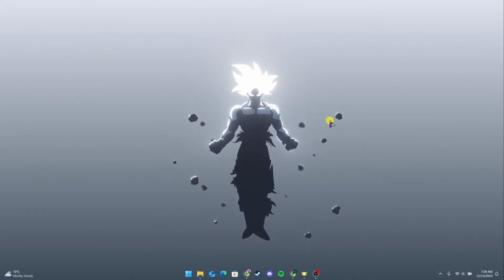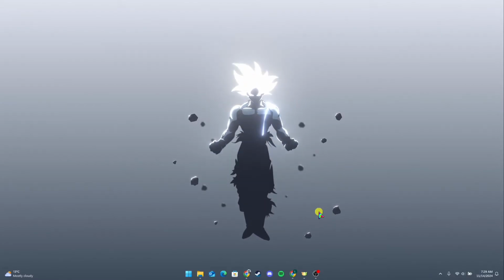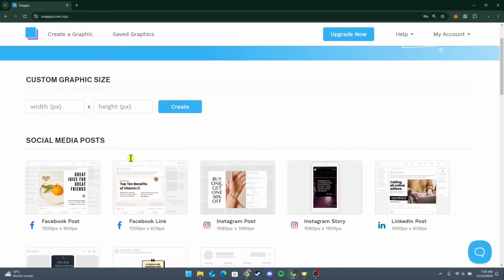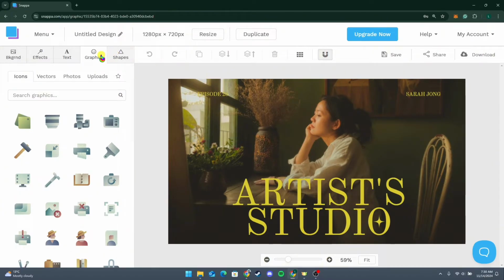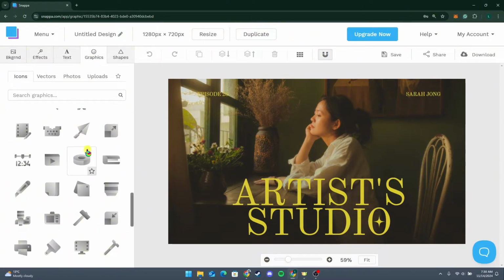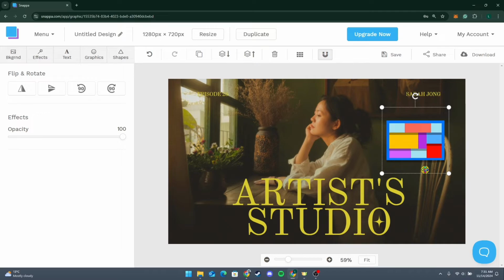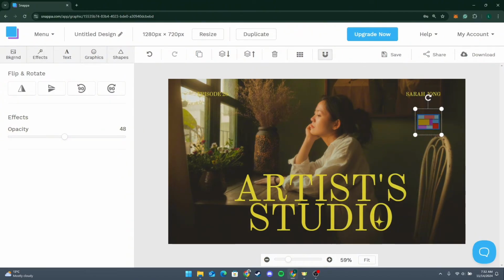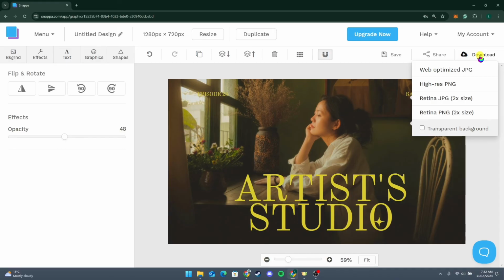How to Use Icons in Snappa for Eye Catching Designs 2024?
Want to create eye-catching Facebook ads with ease? 💡 In this video, I’ll show you how to use Snappa to design stunning ads that grab attention and boost engagement on Facebook! 🎉 Whether you're a beginner or a pro, this tutorial will walk you through the process of creating the perfect ad in no time!